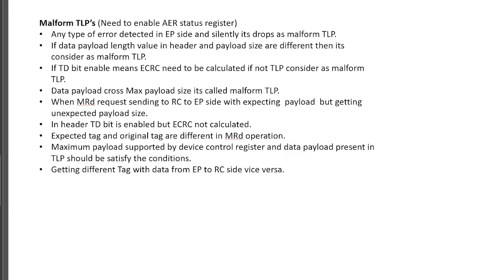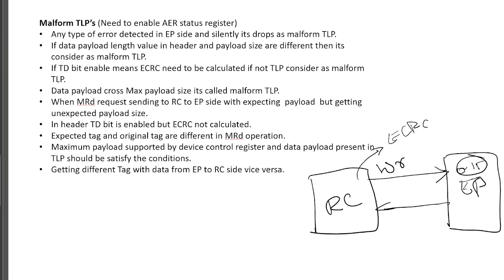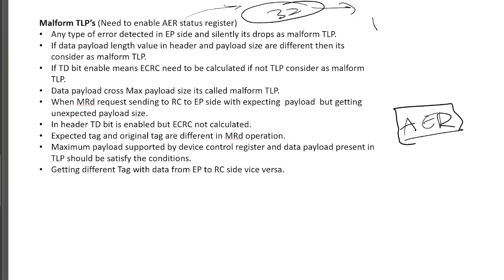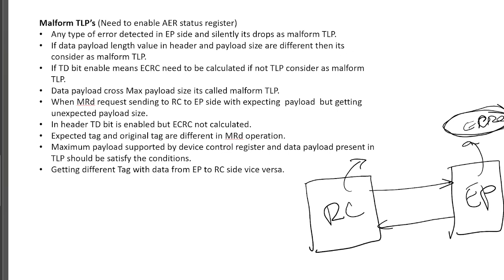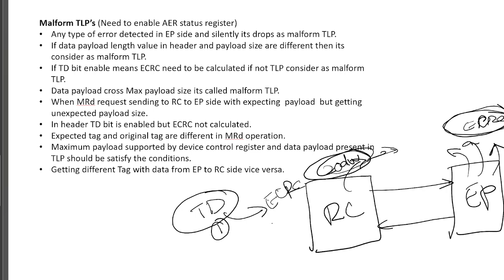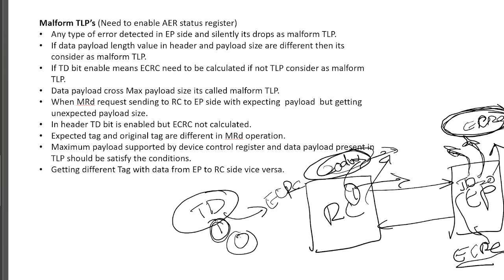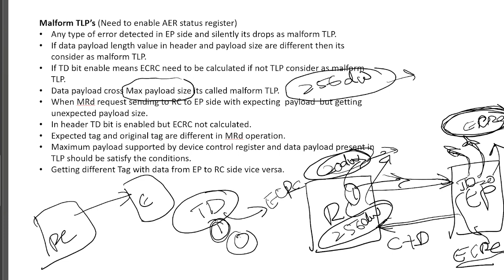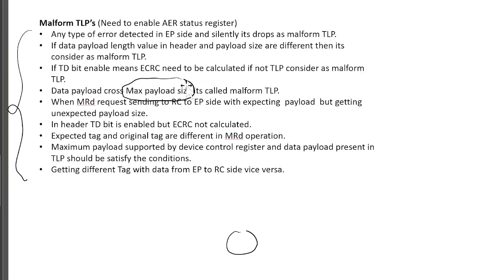Malform TLP in PCIe